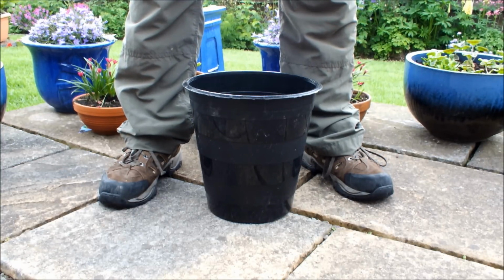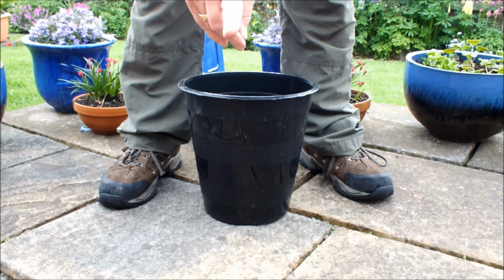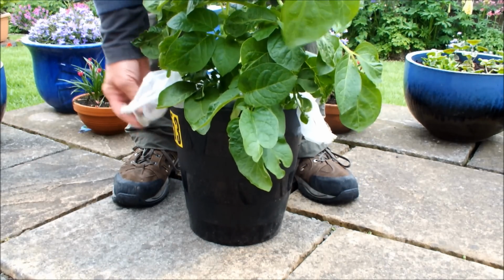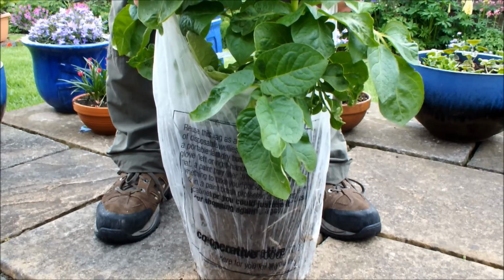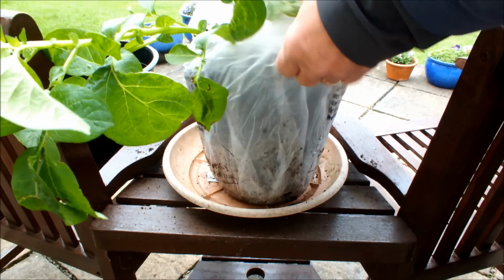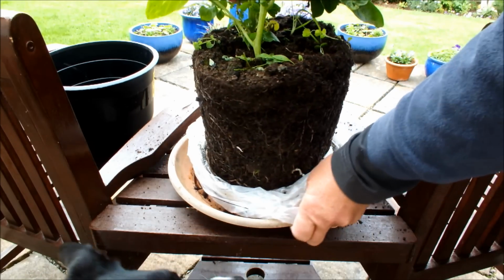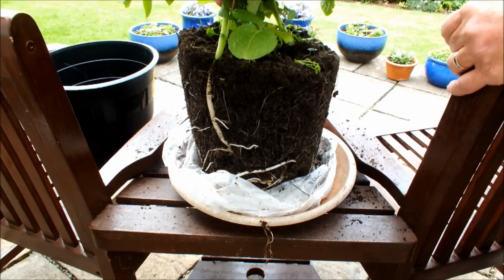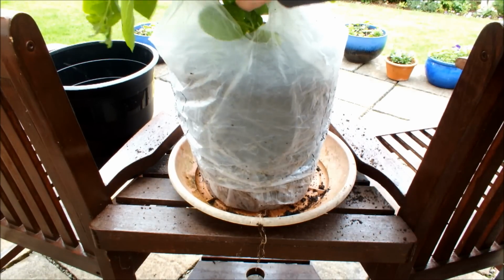Growing Potatoes in shopping bags part 2. Let's take a look.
Wouldn't you like to know if your potatoes growing in pots have potatoes on them before you empty the pot out? Wouldn't you like to know if the compost in the pot is too wet or too dry before it's too late? Of course you would, then watch the video.  This is a FREE subscription channel.